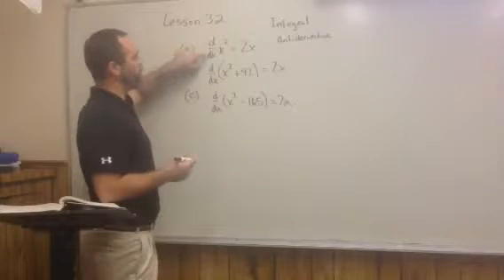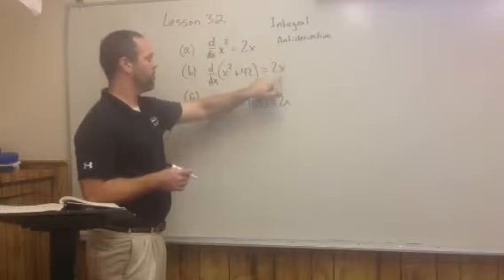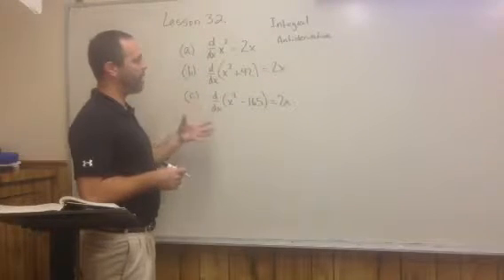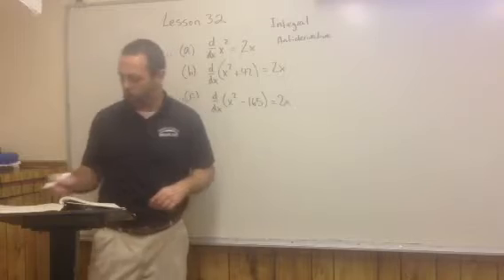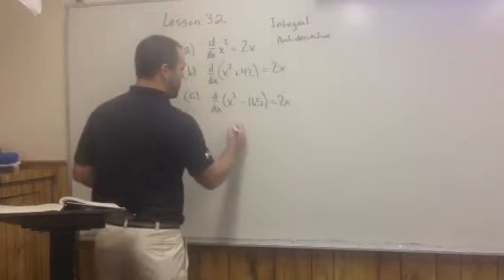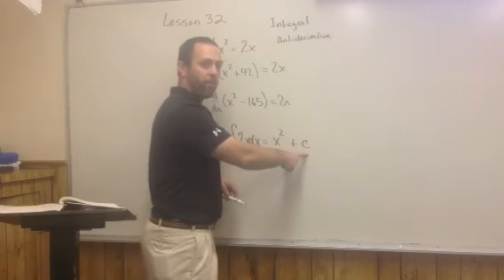Calculus Lesson 32